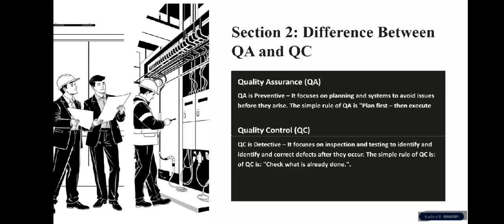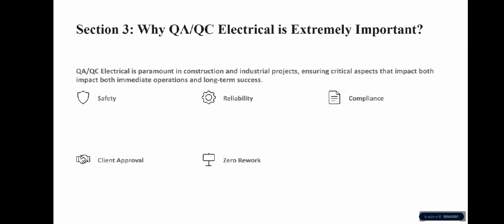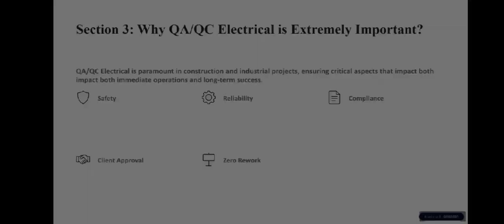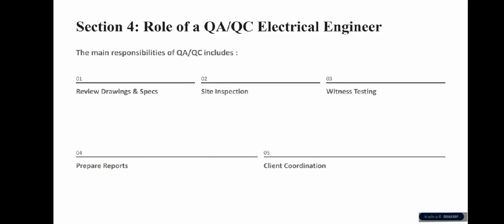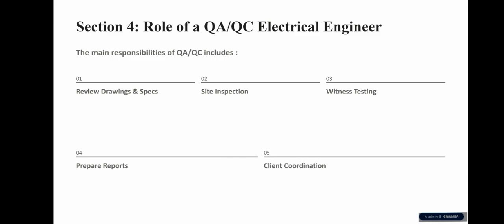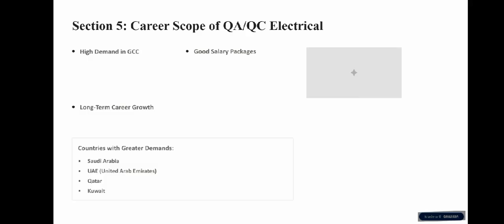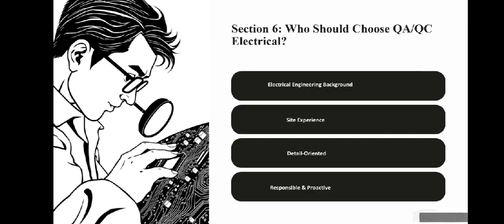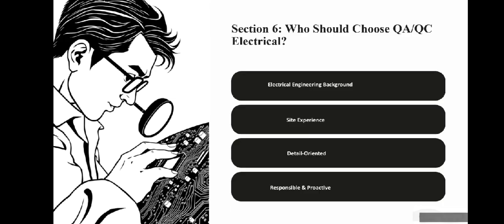Introduction to QA/QC Electrical Engineering | Concept, Importance & Career Scope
For More Useful videos browse our youtube channel.

Dosto hamari video ko like aur share karn.
Shukaria.